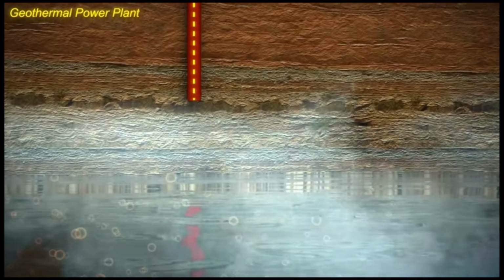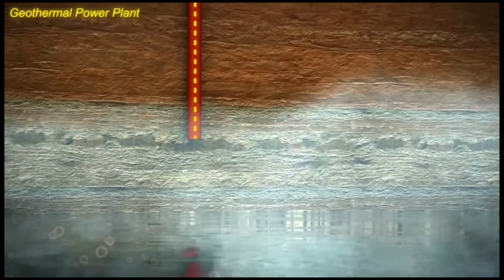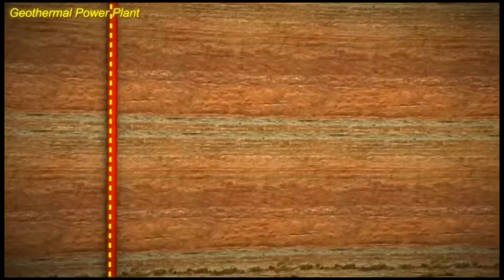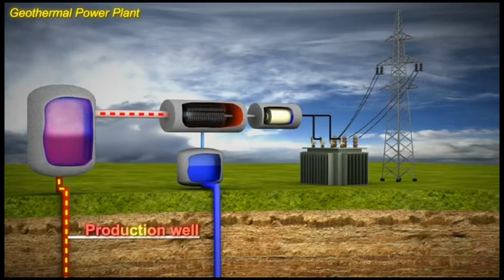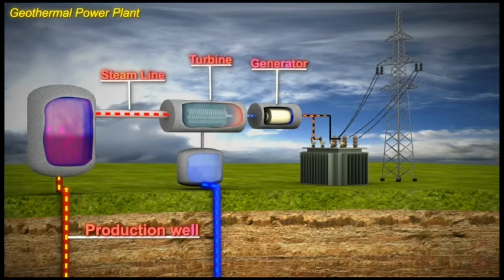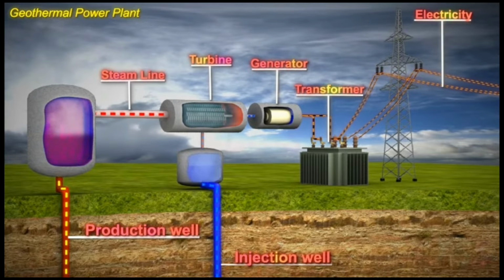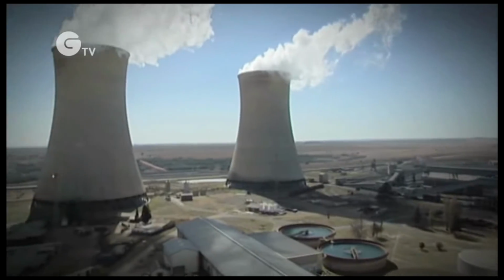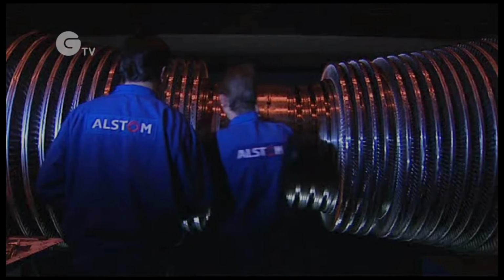MINI GEOTHERMAL POWER PLANT IN PHYSICS 2| DISCLAIMER: FOR SCHOOL PURPOSES ONLY